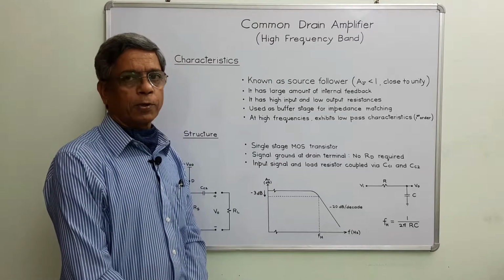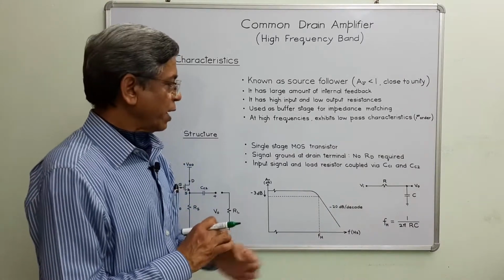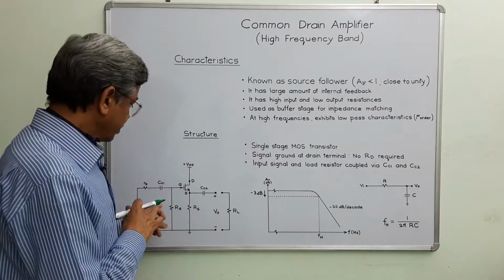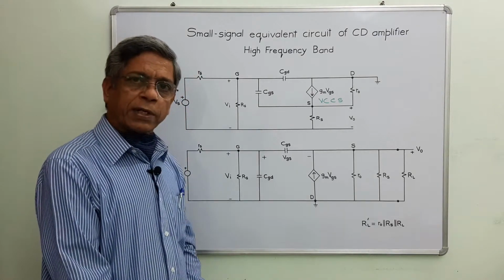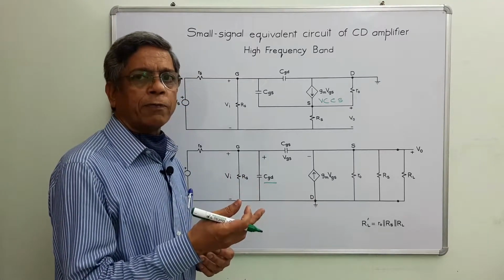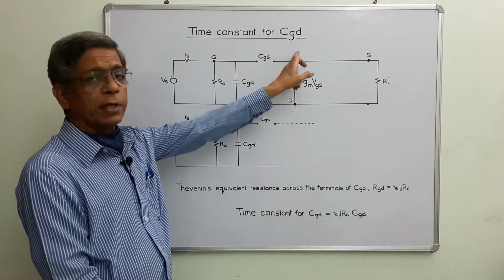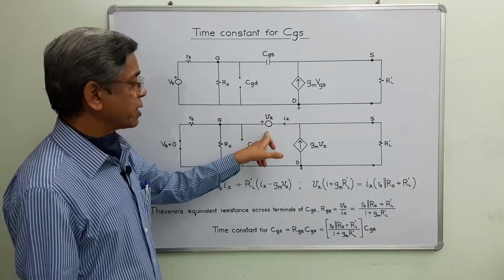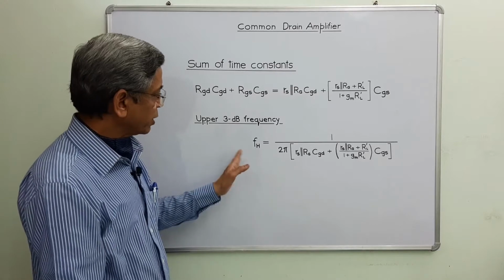MOSFET (Metal Oxide Semiconductor Field Effect Transistor) - Part 14 | GATE IES BTECH MTECH EXAMS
Lecture No. 14 : Common Drain Amplifier : High Frequency Band

In this lecture, I have explained :

1.Characteristics of common drain amplifier at high frequency band
2. Circuit of common drain amplifier
3. High frequency small-signal equivalent circuit of common drain amplifier
4. Open-circuit time constant or zero value method for the determination of
    upper 3-dB frequency for common drain amplifier
5. Derivation of expression for upper 3-dB frequency for common drain
    amplifier